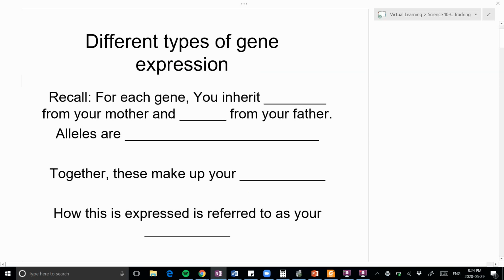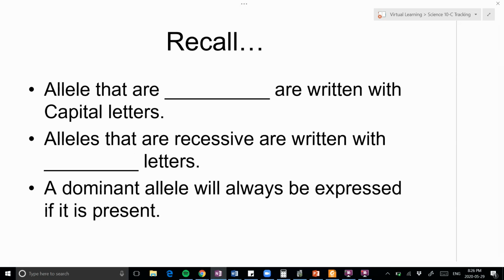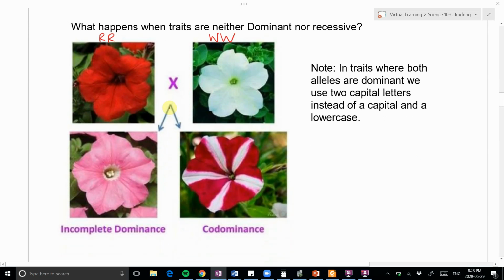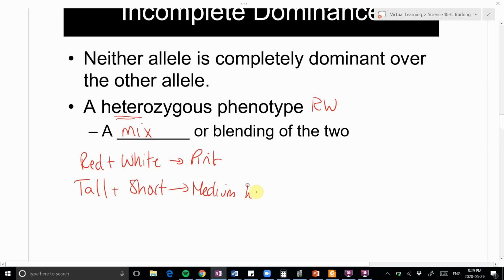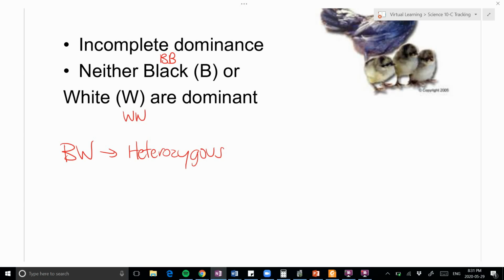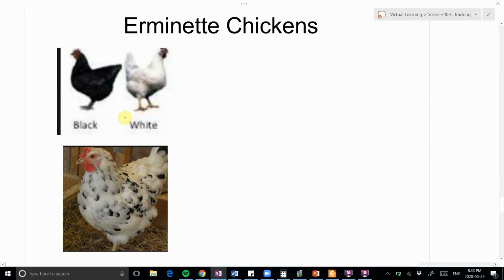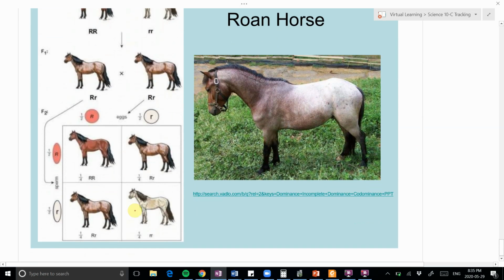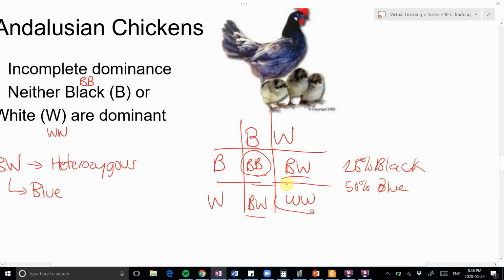Different types of gene expression notes